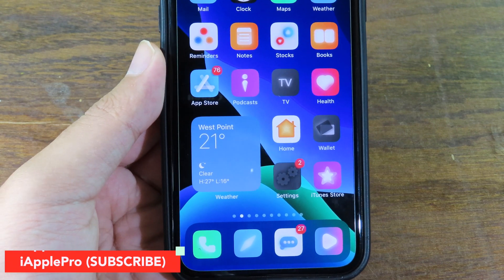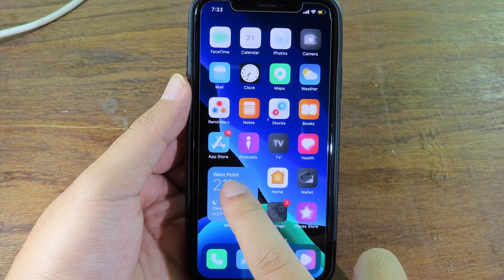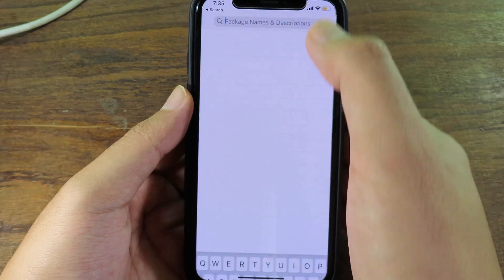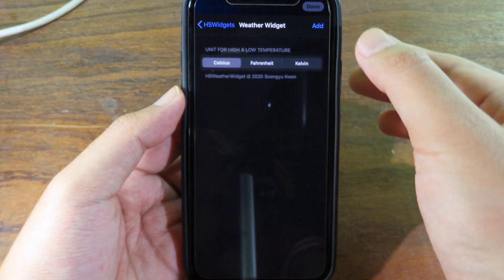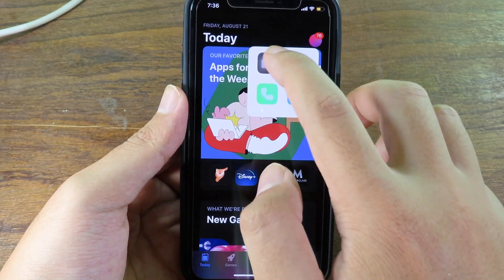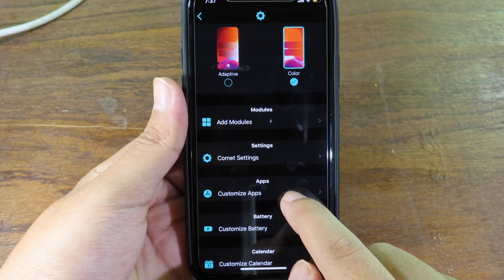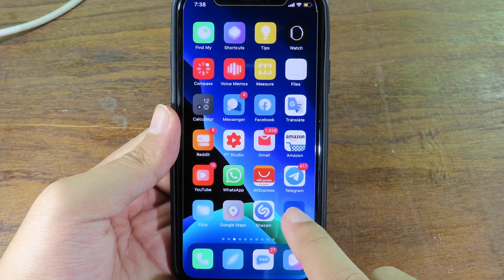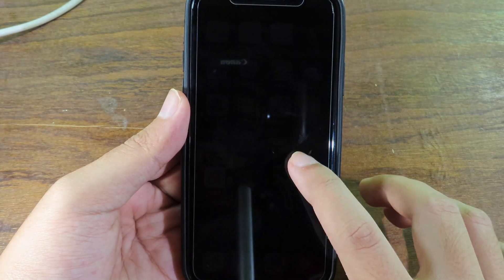GET iOS 14 Widgets On iOS 13/12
iOS 14 Widgets are awesome. So if you don't want to update to iOS 14, you can try these tweaks on your older version.